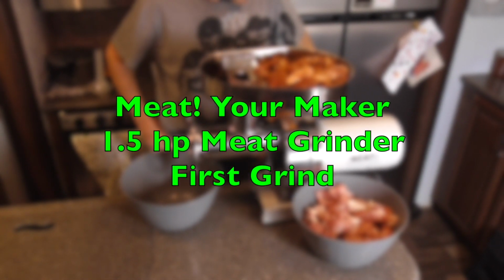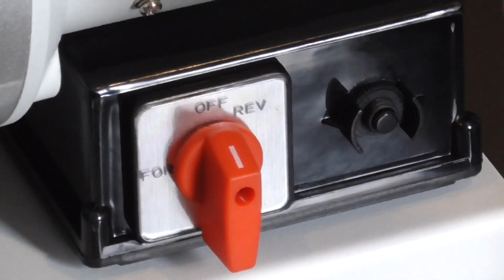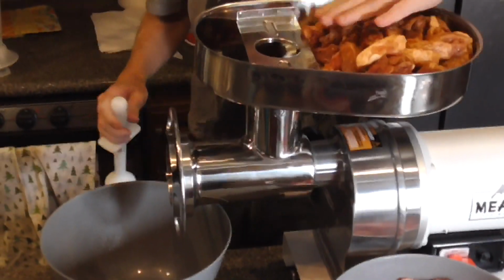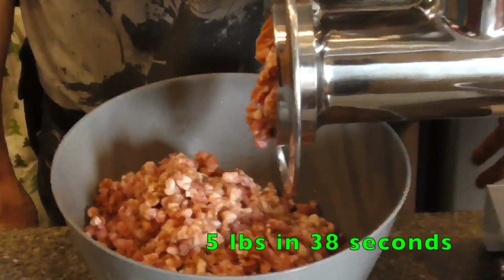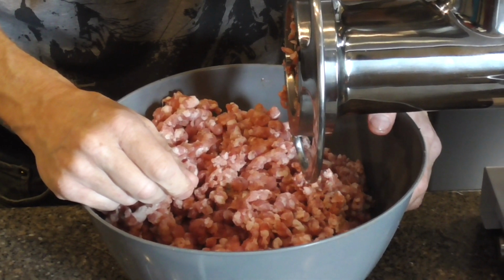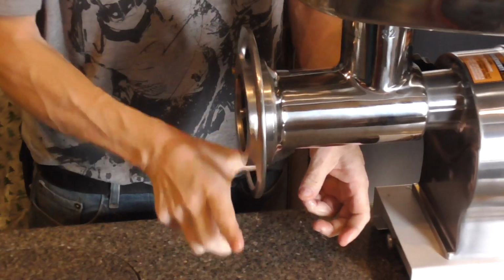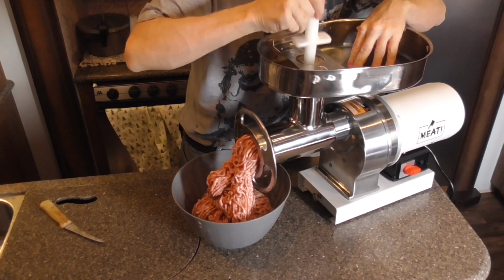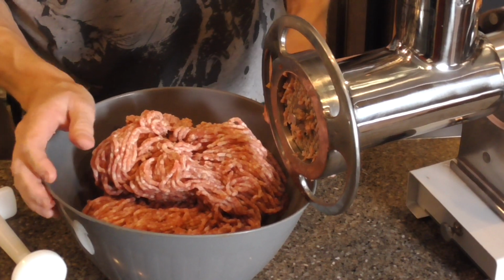Meat! Your Maker - First Grind review of 1.5 HP Meat Grinder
I use my new MEAT! Your Maker - meat grinder to grind 10 Lbs. of Pork into fresh meat for sausage.  This is the first run with the new grinder, and I am nothing but impressed with the quality, power, and speed at which it works.

Here is a link to my Etsy page where you can get your own copy of my Bart-B-Q rub and sauce recipe.